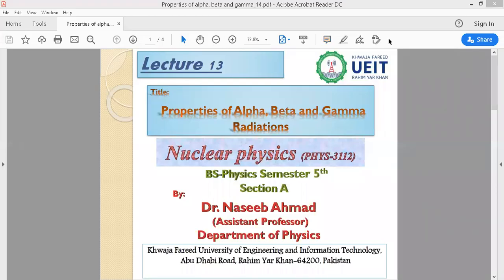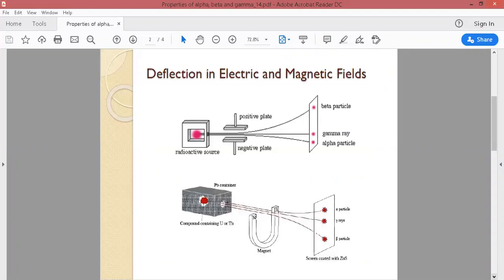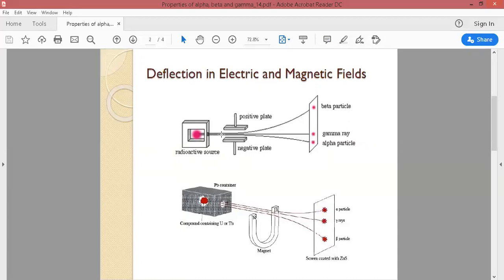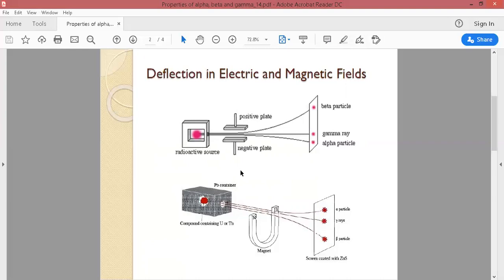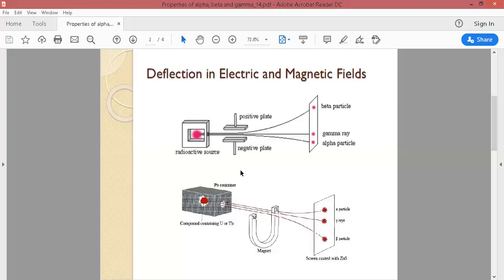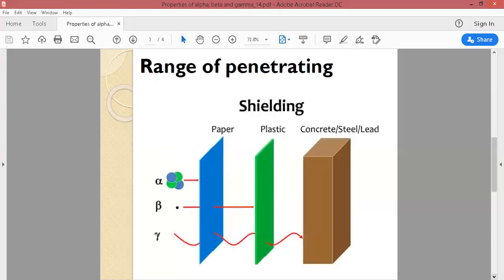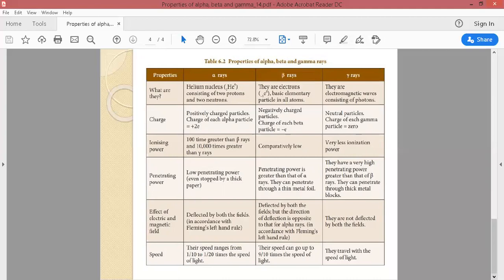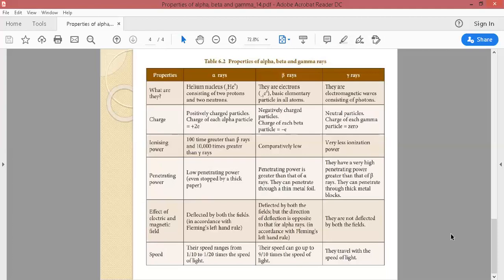Properties of alpha Beta and Gamma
Nuclear Physics: Properties of Alpha, Beta and Gamma Radiations